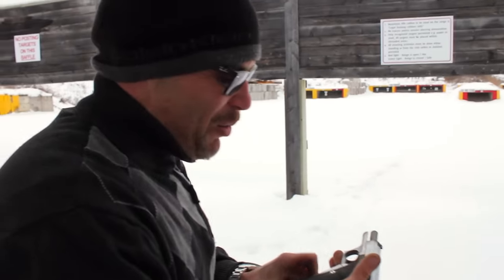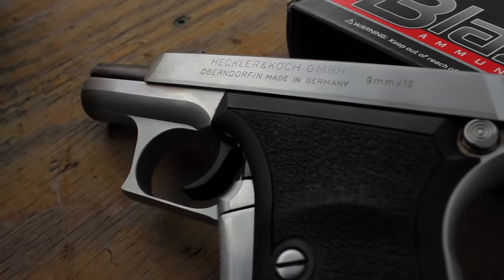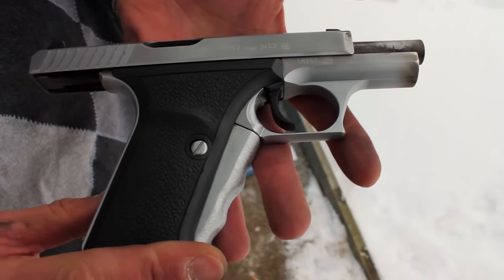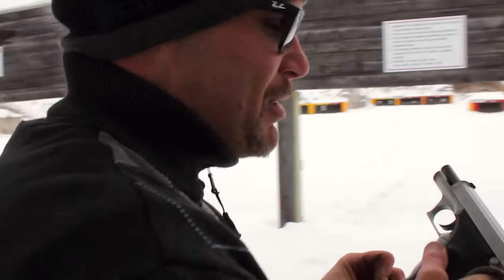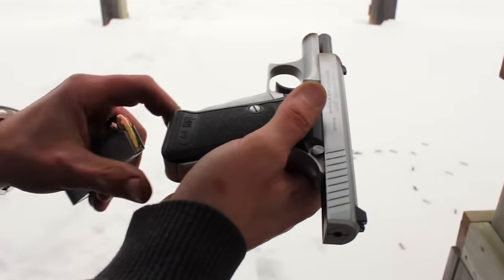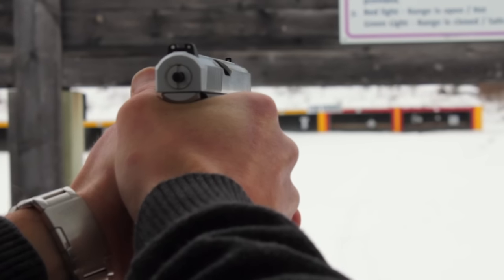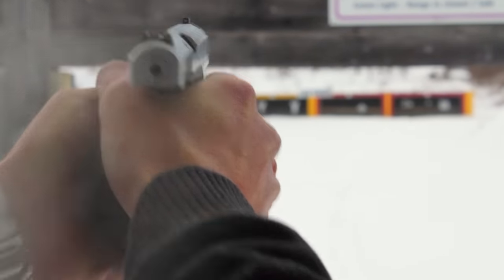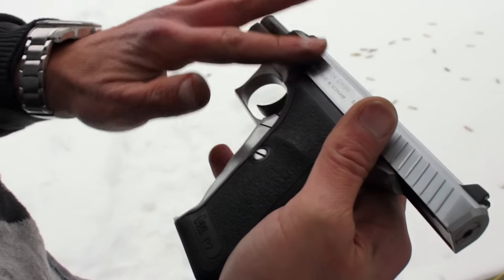Heckler & Koch P7 PSP - "The Best Combat Pistol Ever Made"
Today we are shooting the very sought after Heckler & Koch P7 PSP @100 yard gongs.

"The decision to equip West German police with an advanced 9mm service pistol and replace existing 7.65mm Browning-caliber weapons was prompted after the 1972 Munich Olympics Massacre.

The new firearm was to meet the following requirements: chamber the 9×19mm Parabellum cartridge, weigh no more than 1,000 g, the pistol's dimensions would not exceed 180 × 130 × 34 mm, it should have a muzzle energy of no less than 500 J and a service life of at least 10,000-rounds.

The pistol was also to be fully ambidextrous, safe to carry with a loaded chamber and able to be quickly drawn and ready to fire instantly. As a result of a competitive bid the German police forces selected three different pistols into service: the Swiss SIG Sauer P225 (designated the P6) and two German designs—the P7 (officially designated the PSP) and the Walther P5.

Series production of the P7 started in 1979. Shortly after, the pistol was adopted by the German Federal Police's counter-terrorism unit (GSG 9) and the German Army's special forces formations. The P7 was produced primarily by H&K but also under license by the Greek defense firm Hellenic Arms Industry as well as in Mexico by the Departamento de Industria Militar (DIM), as a sidearm for general officers and staff. The pistol was also exported to several countries." (Source: Wikipedia)